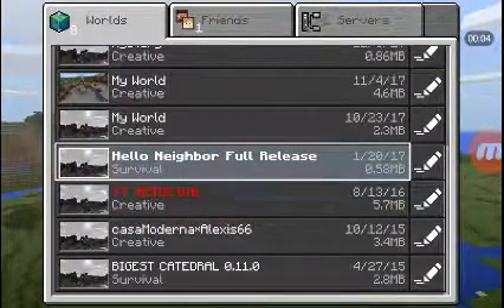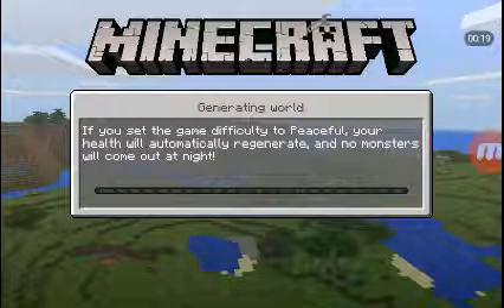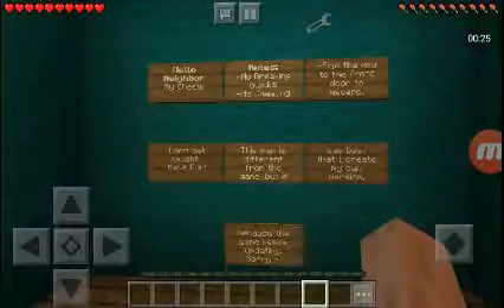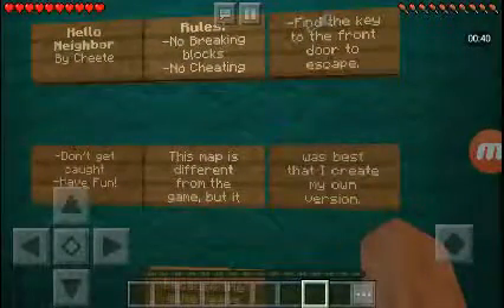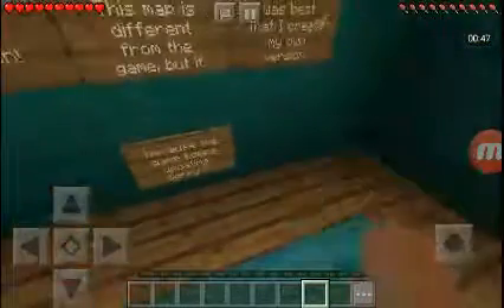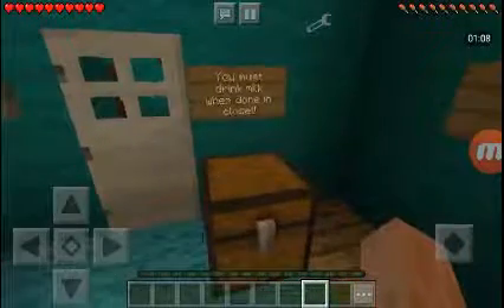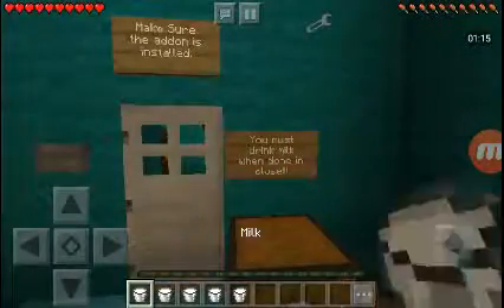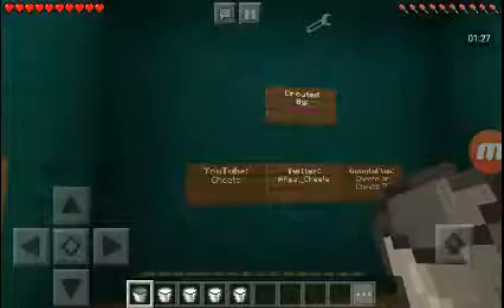Hello Neighbor Minecraft*Boring